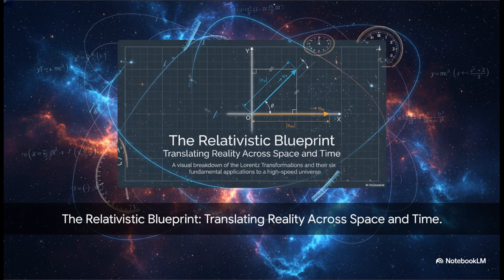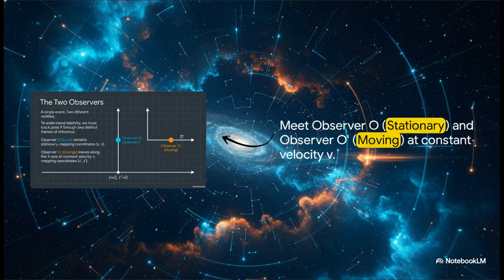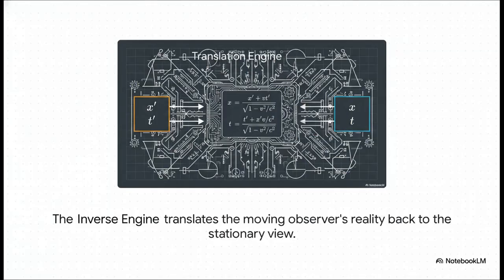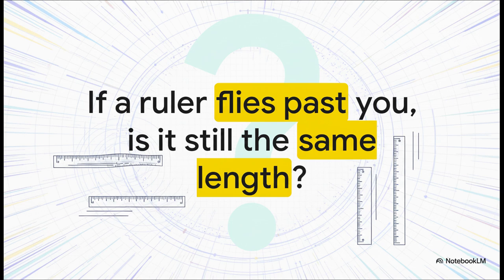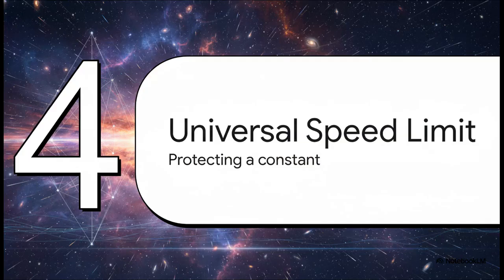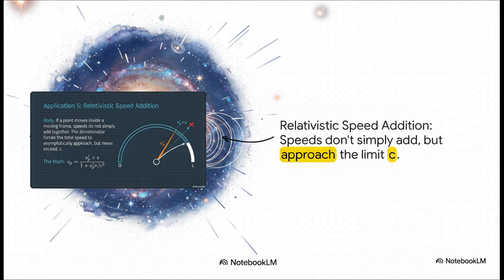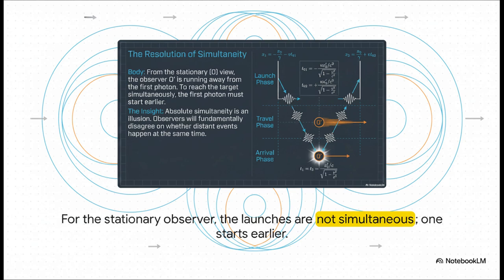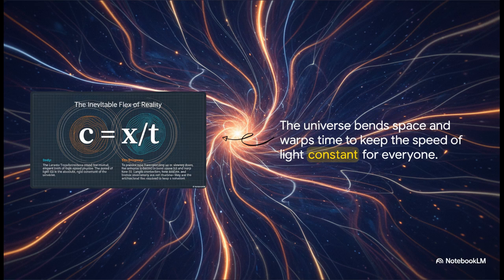15 The Lorentz Transformation and its application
The Lorentz Transformation and its application
With the coordinate transformations of Lorentz, which we derived in Chapter 13 by resorting to the principle of conservation of energy and without the postulate of the constancy of the speed of light, we can now solve some important physical applications at high speeds and discuss their results.